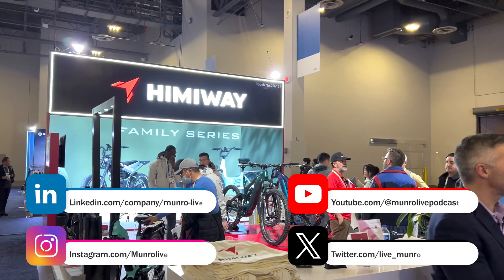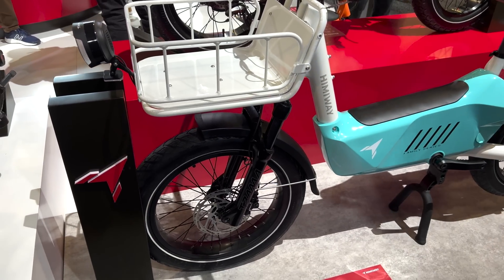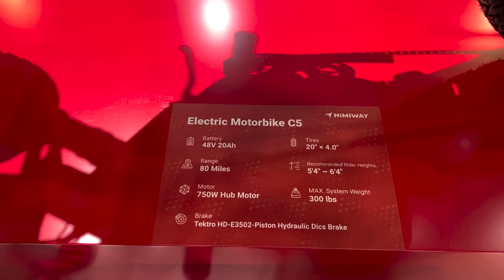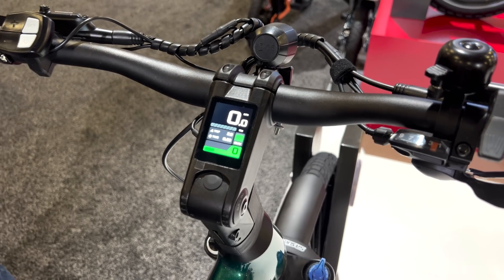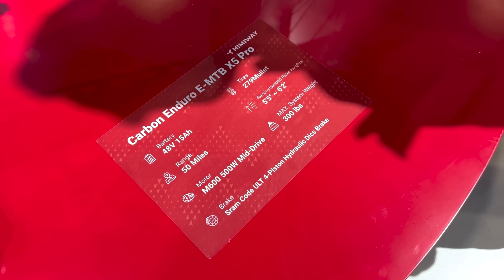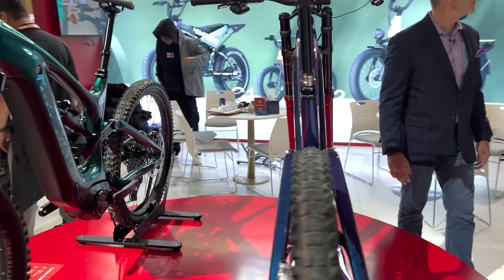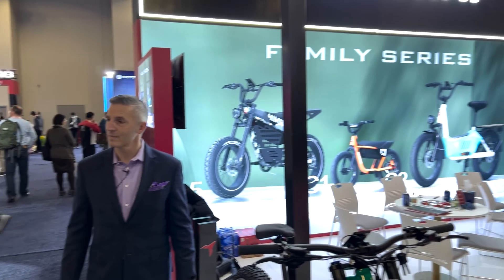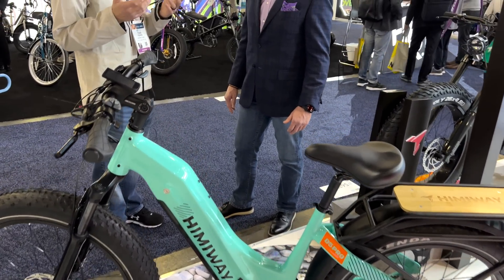Himiway's Upcoming Electric Bike Lineup | CES 2024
While at CES 2024, Rob talks with Himiway's Todd Fisher to learn about the 10 electric bikes being added to the company's lineup this year.